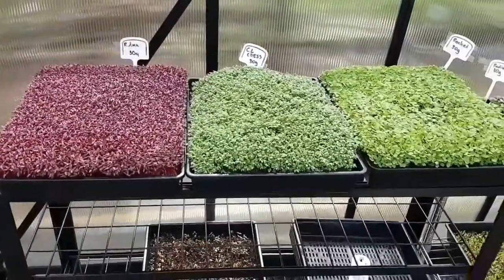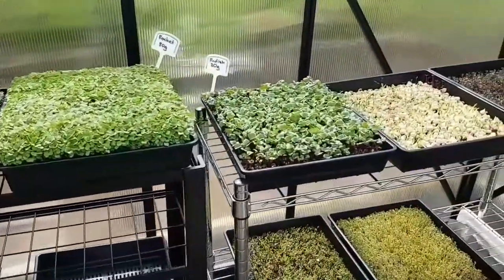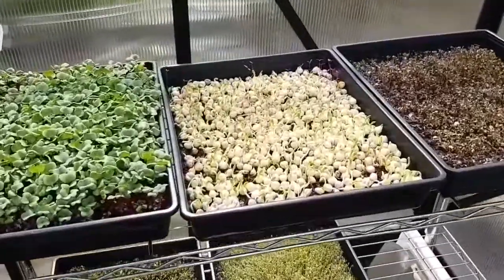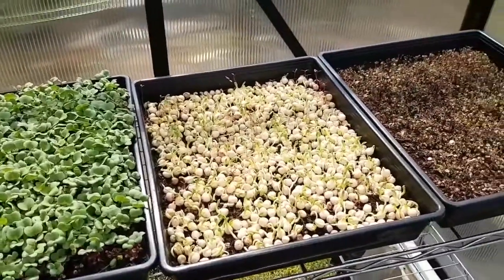Blown away by 1st 7 days of microgreens in new greenhouse.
Vlogging a update on my 1st 7 days in the greenhouse experimenting with microgreens.  Absolutely wrapped with results.